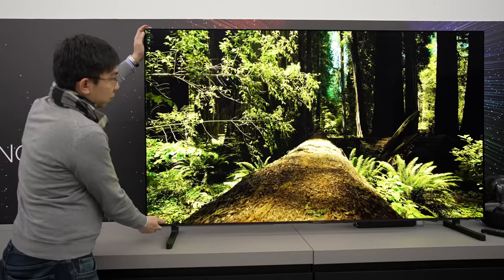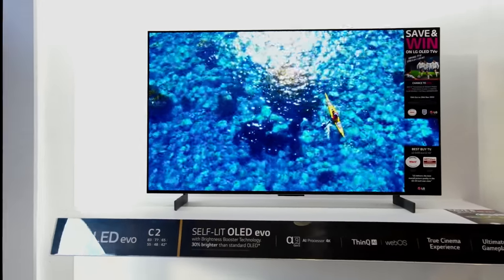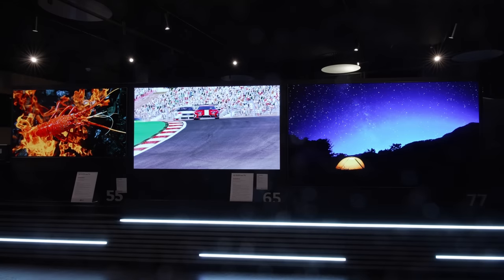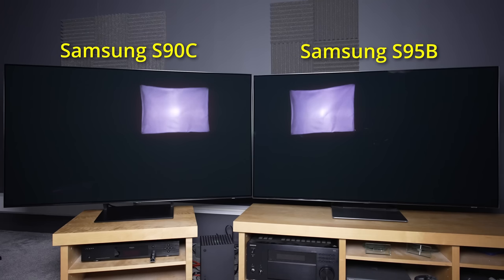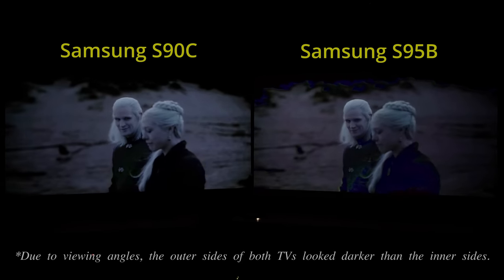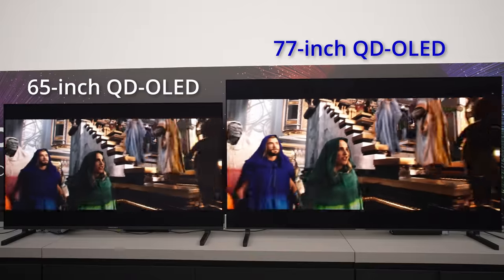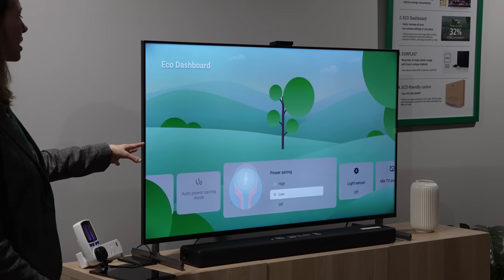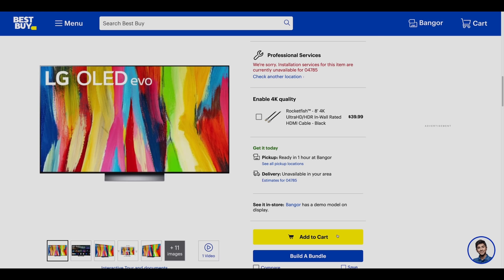𝗗𝗢𝗡'𝗧 Buy a 2023 OLED TV… These 2022 OLEDs are 97% as Good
We go over some 2022 OLED TVs which are almost as good as their 2023 successors, based on Best Buy's Top Deals from 03/14/2023 to 04/30/2023. Purchase links:

We also highlight Best Buy's Geek Squad Protection warranty which covers OLED burn-in.

A My Best Buy® account is required, subject to the My Best Buy Program Terms. This membership renews automatically each year and your chosen card will be charged $199.99, or the then-current price, plus tax, on your yearly renewal date unless you cancel before then by calling 1-888-BEST BUY or by managing subscriptions on your BestBuy.com account.